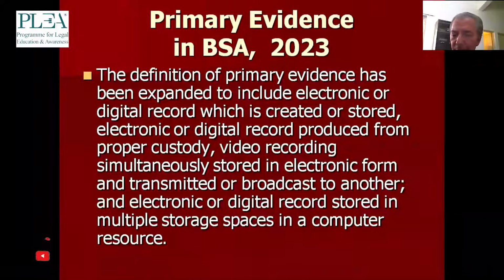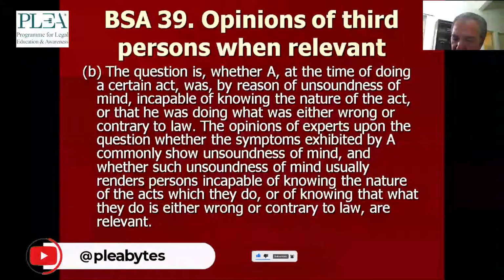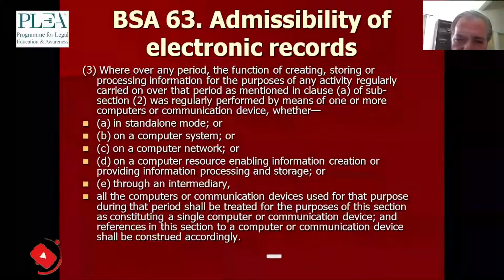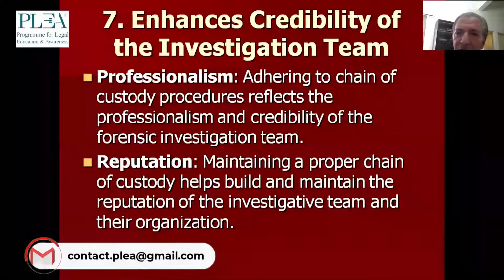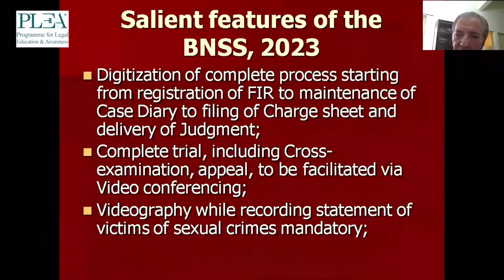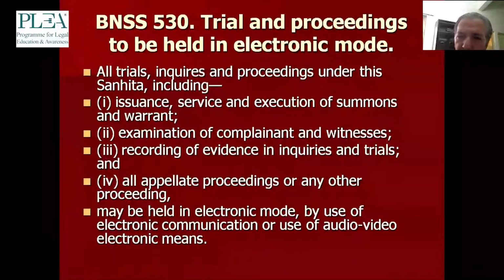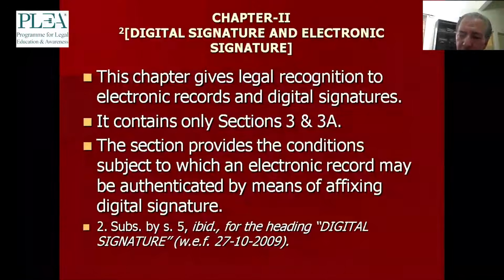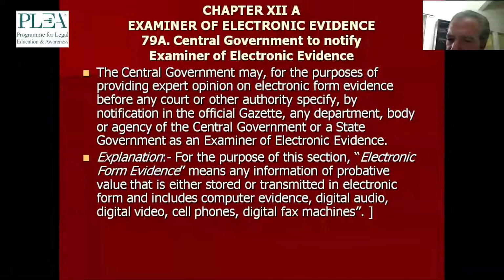Electronic Evidence Presentation Best Practices by Virendrakumar Thakkar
In this insightful webinar, Mr. Virendrakumar Thakkar delves into the essentials of electronic evidence, covering critical legal considerations, evidence types, custody protocols, and integrity best practices. This electronically or mechanically produced evidence holds significant weight in confirming or contradicting disputed facts.The Bhartiya Sakshya Adhiniyam has expanded the scope of e-evidence by incorporating "electronic and digital records" within the definition of "document." Watch this webinar to enhance your knowledge in electronic evidence presentation and digital case management

00:00 Speaker Introduction
00:02 Bharatiya Sakshya Adhiniyam (BSA)
31:15Bharatiya Nagarik Suraksha Sanhita (BNSS)
53:36 Information Technology Act, 2000
01:07:53 Q & A